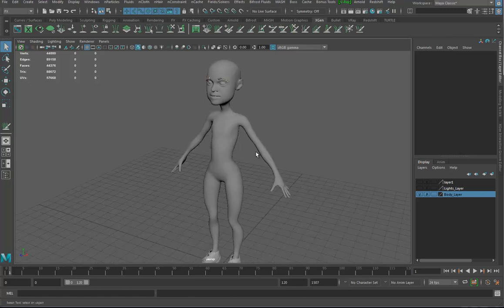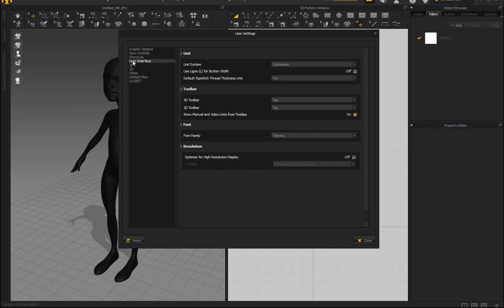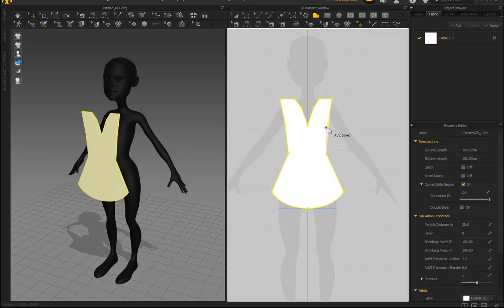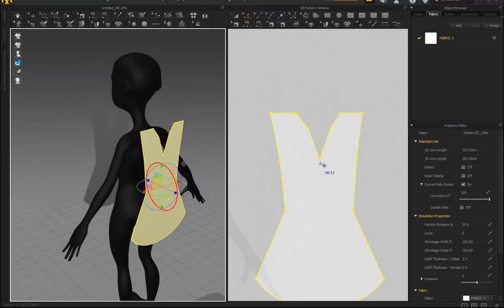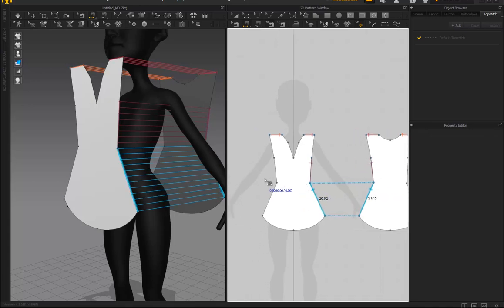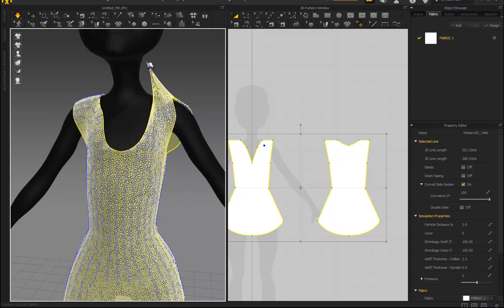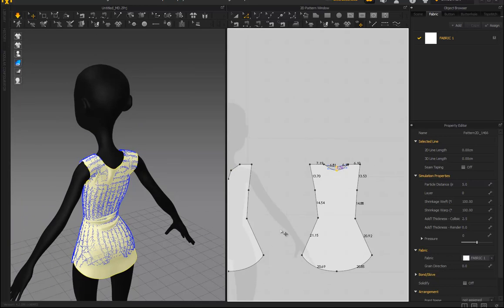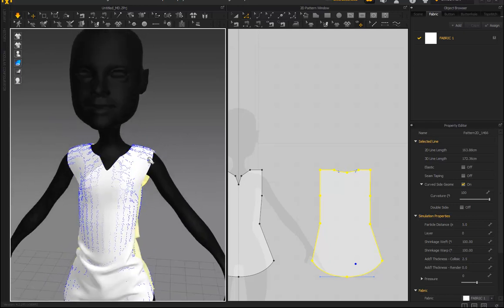Greta Xgen Shirt Part 01